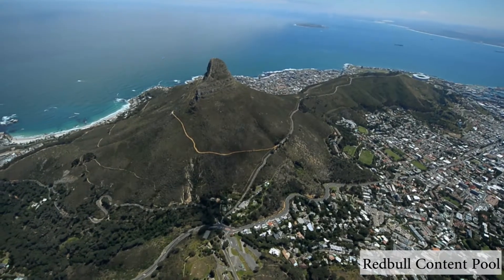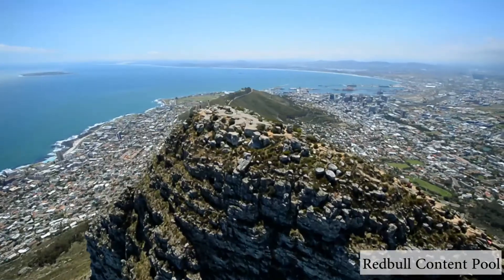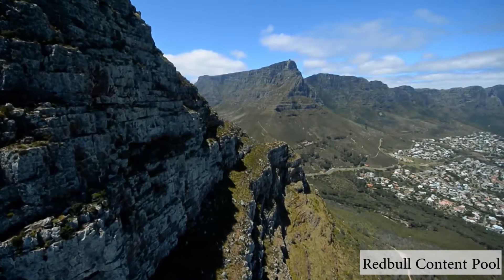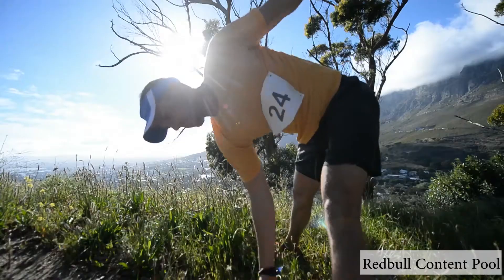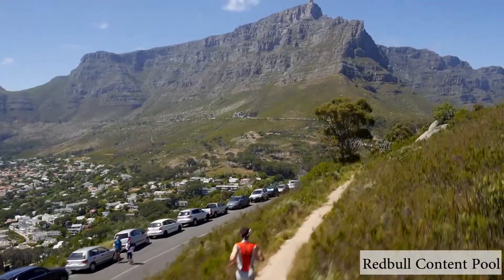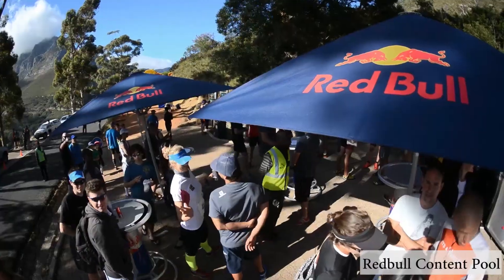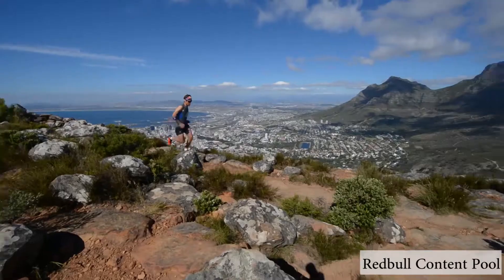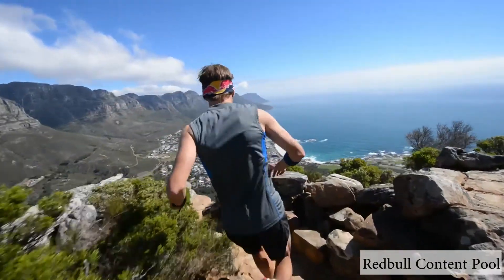Here's how you can take part in Ryan Sandes' Table Mountain 'fastest known time' challenge